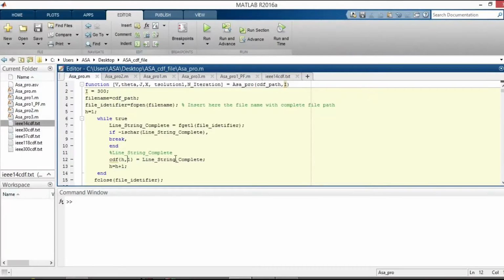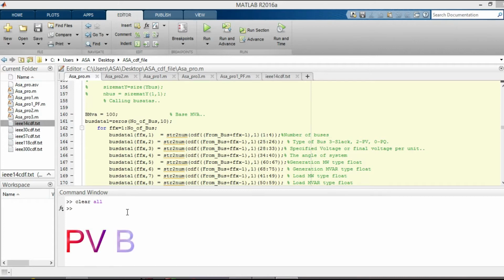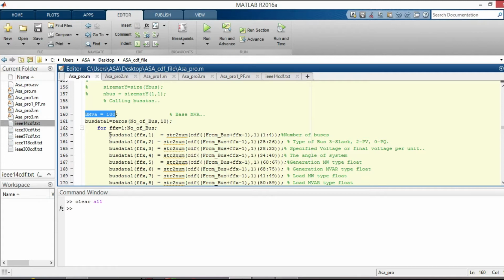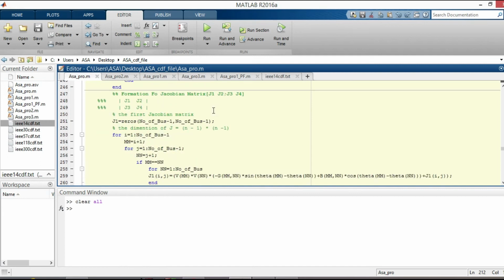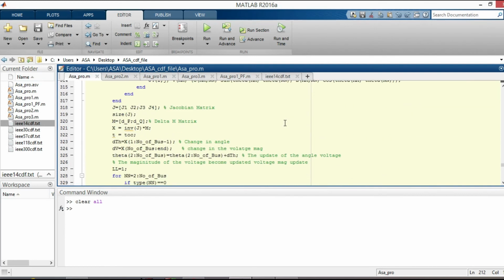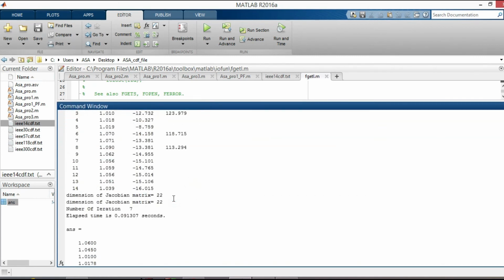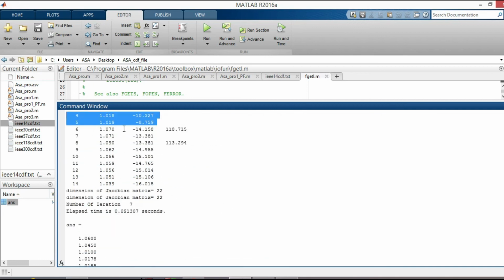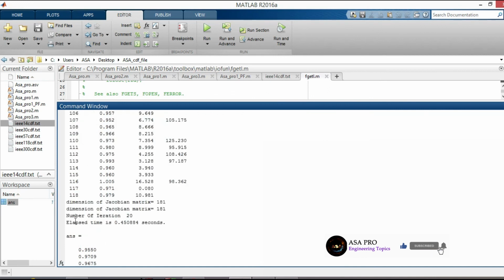Load flow calculation of cdf path by matlab.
Matlab program to read data from IEEE common data format (cdf), and calculating the load flow calculation using newton raphson method.